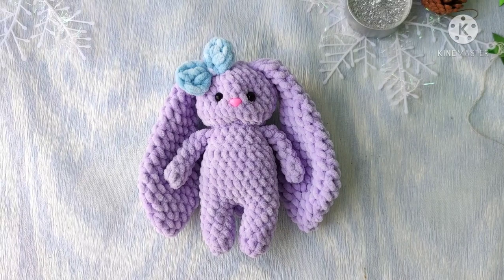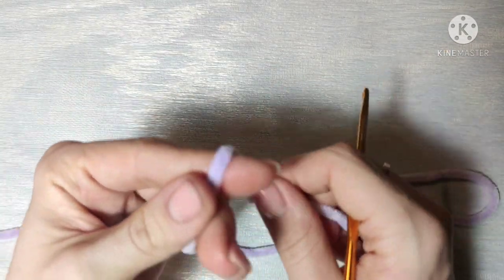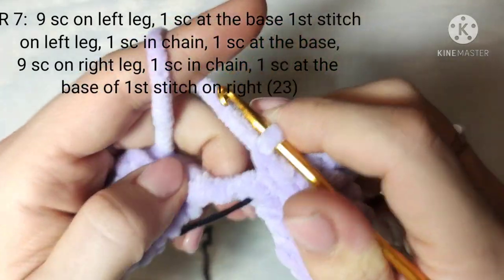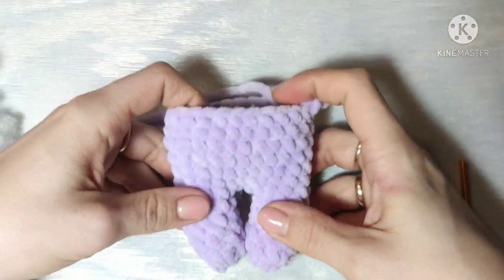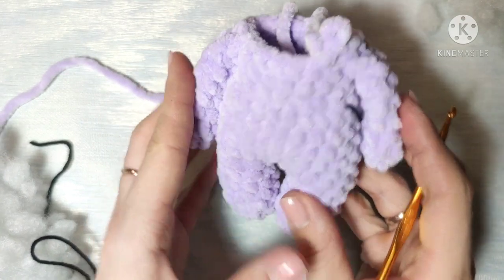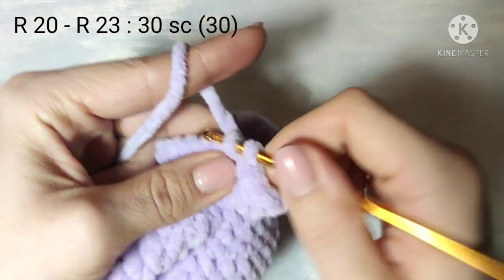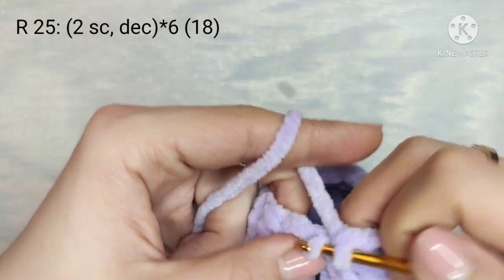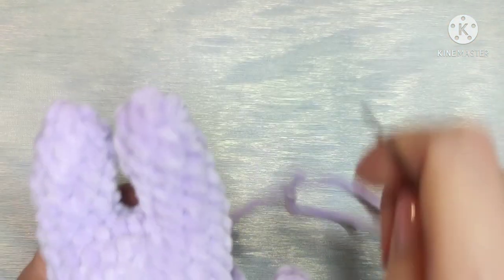CROCHET BUNNY PATTERN | CROCHET MINI PLUSH BUNNY WITH LONG EARS | EASY AMIGURUMI TUTORIAL | PART 1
Hello guys!
This is the first part of bunny tutorial. I will show you how to crochet the bunny step by step. In this part I will show you how to make arms, legs, body  and head.

Pattern by Anna Skvortsova with my changes

Size of the bunny : ~5,9" (16 cm)

1:03 Materials
2:32 Arms
6:02 Legs
11:00 Body
26:44 Head

Materials needed:
Plush yarn. I used Himalaya Dolphin Baby (100g/120m), around 50 gramms
about 1 skeins
 Some black cotton yarn for eyeliner and eyebrows.(if you need
 Durable thread of similar color for sewing
 4,00 mm crochet hook for bunny
 5,00 mm crochet hook for ears
 Plastic eyes (8 mm) or black beads
 Plastic nose
 Stuffing
 Needle, marker, scissors